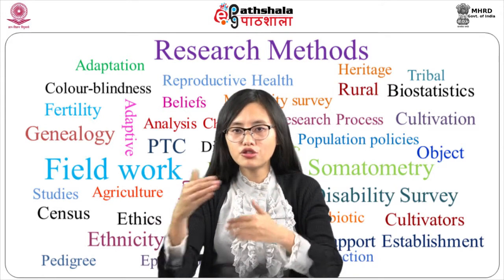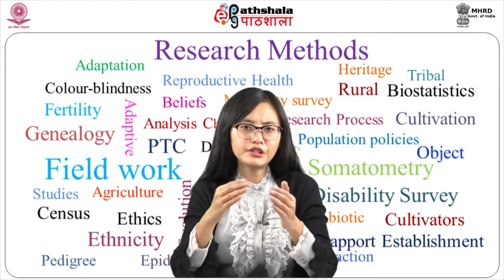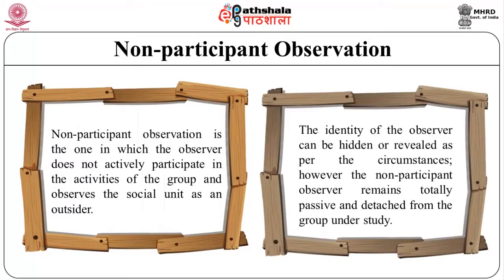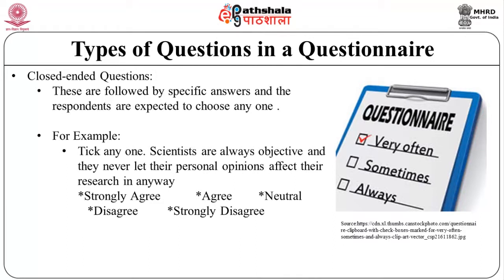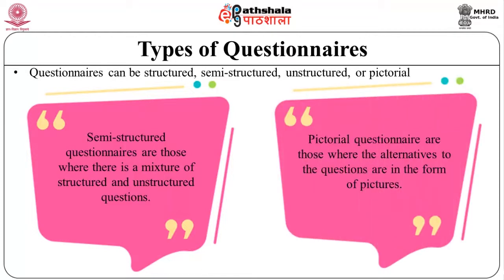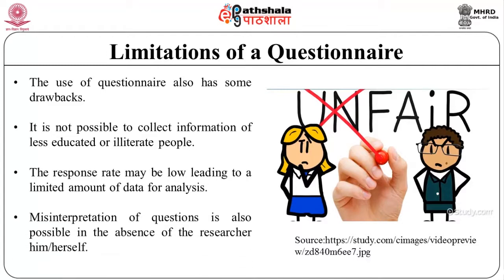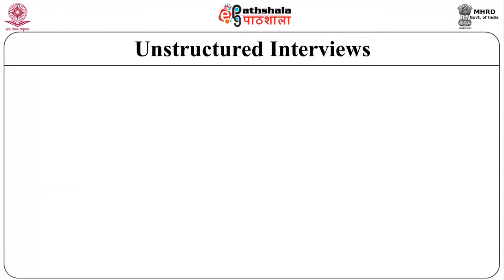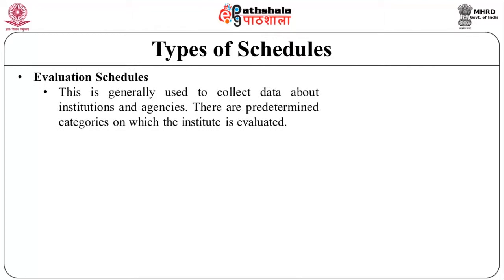Review of Data Collection Methods